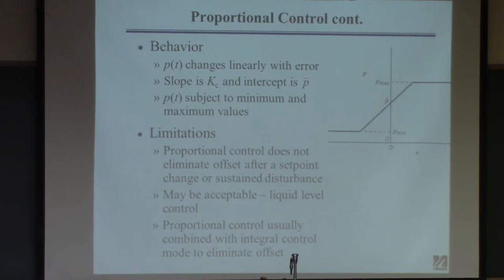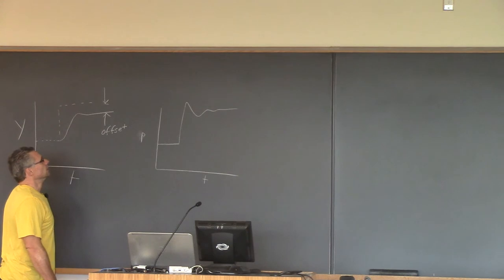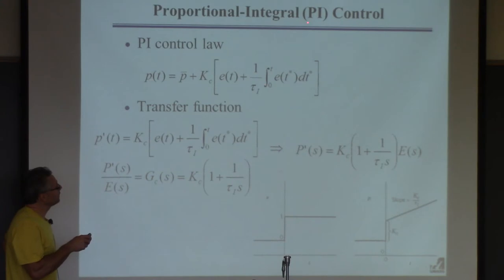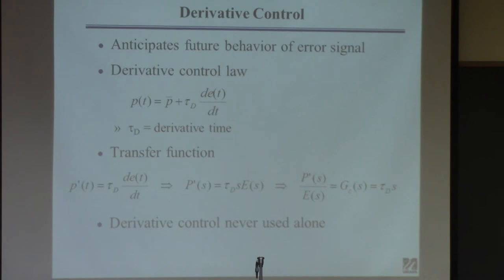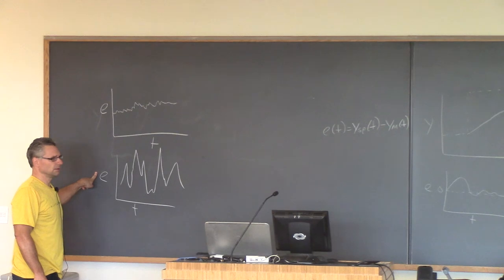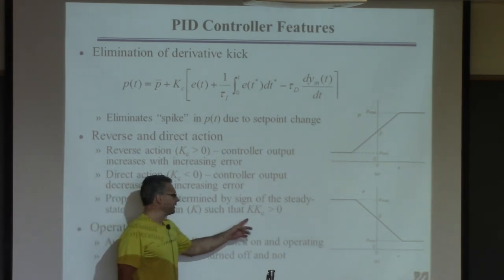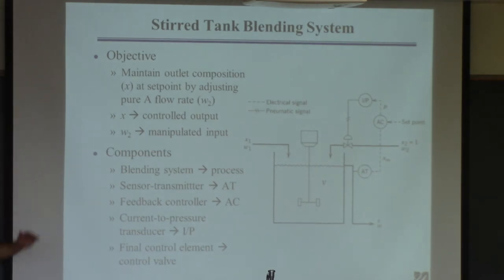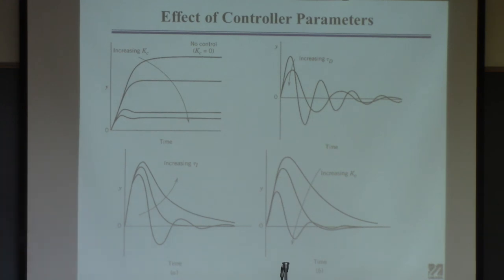20140925 ChE446 Lecture8 part1